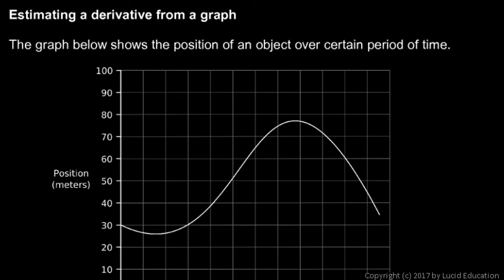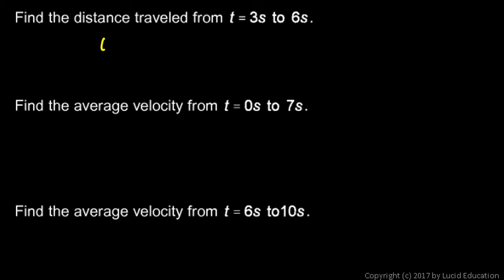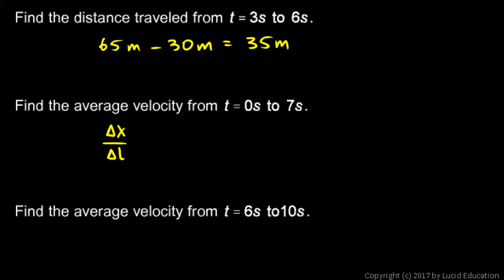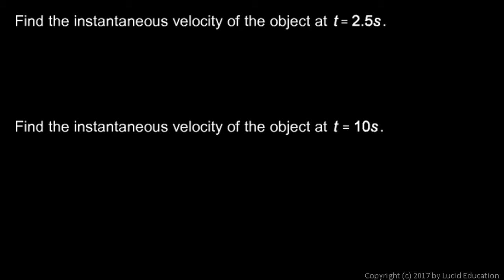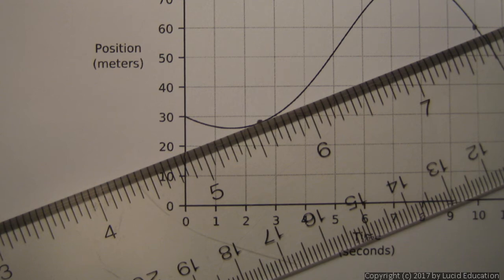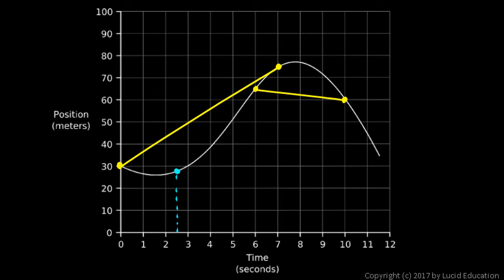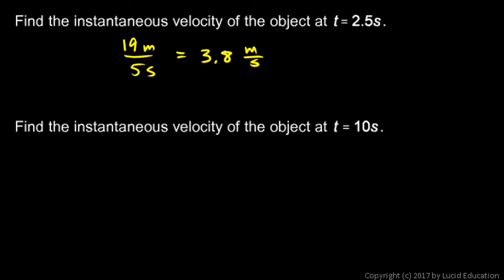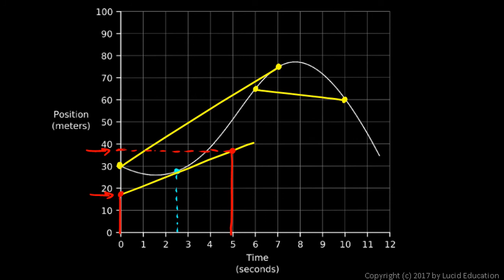Calculus 1.2d - Derivative from a Graph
Using a tangent line on a graph to estimate a derivative.

Using a graph of position vs. time, the average velocity and the instantaneous velocity are both considered. The technique of finding the slope from a tangent line is demonstrated.